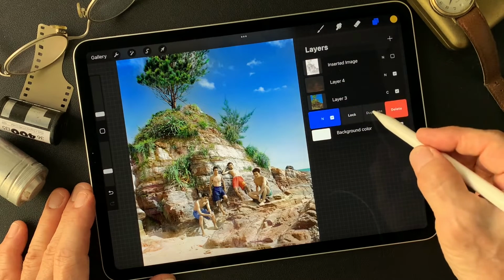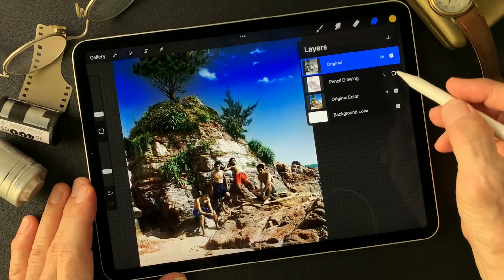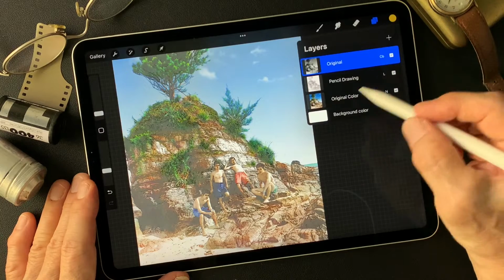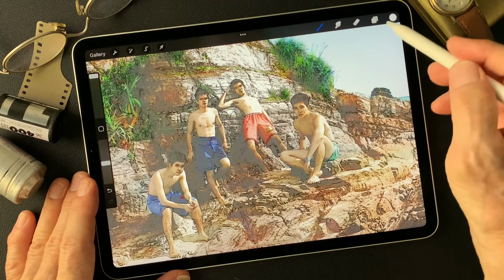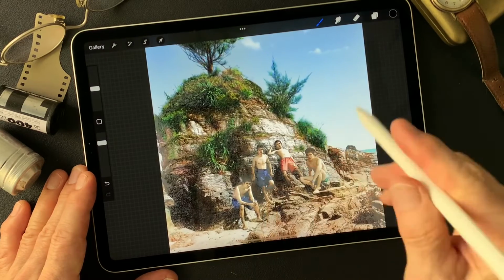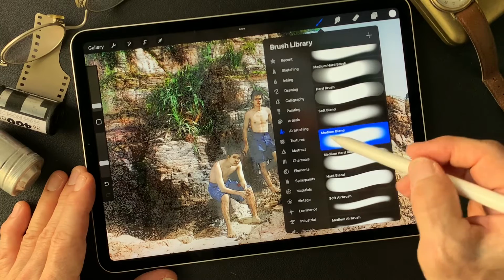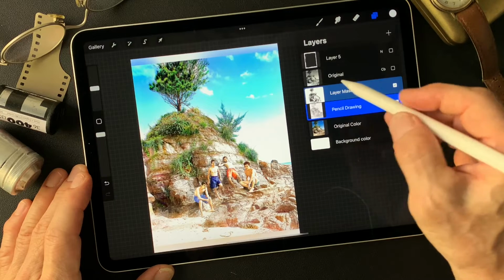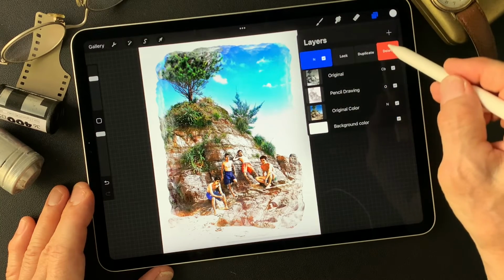Procreate Tutorial, to make an illustrated image photograph by Toshi Yagi from Okinawa Japan.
Use Procreate to make a creative image from a photograph.  This tutorial shows how I change blend mode to create illustration expression. Changing blend mode to find new expression of the photograph is so much exciting!  You will see interesting brush texture to find new expression of the photograph as well. It is so much exciting! This is for photographers who want to make creative image like an illustration image. This channel is my works to create for portfolio works. Use intuition!!  Try and error!! That is first step to do anyway! Thank you so much.
 (^ ^)V